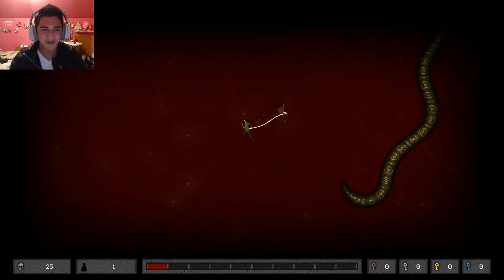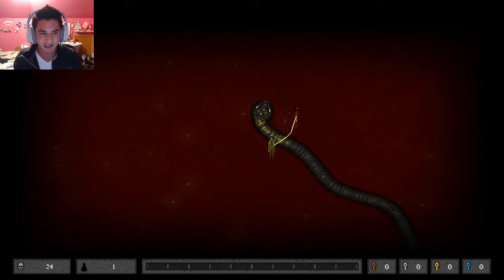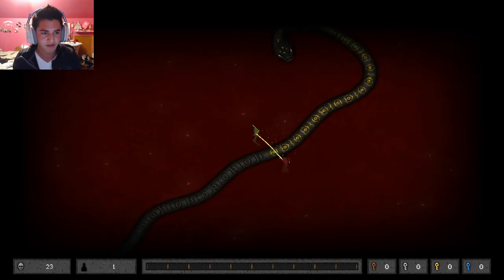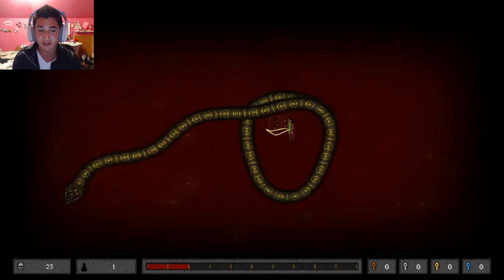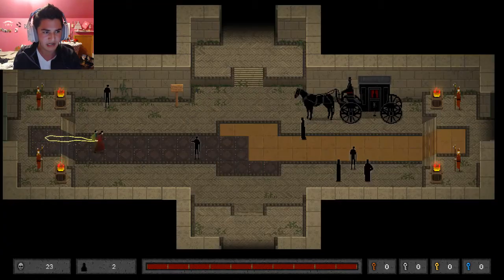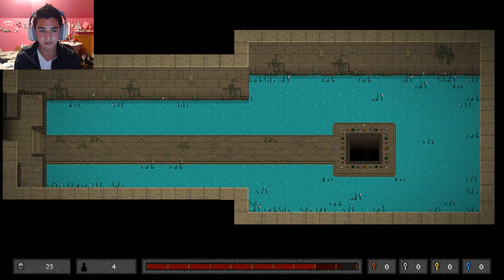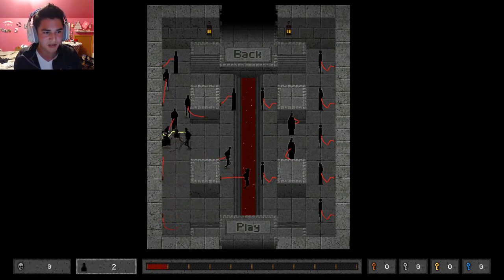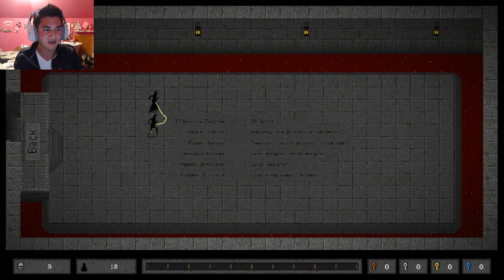Red Rope: Don't Fall Behind Let's Play?- FINALE - The Final Boss & Thank Yous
Red Rope: Don't Fall Behind is a 2 player Local Cooperation game (can be played with as a single player game; MUCH HARDER IN MY OPINION) that brings two people together inside a treacherous Labyrinth.

Using the Rope as your only weapon, you must fight your way through the Labyrinth, solves puzzles to progress, and conquer terrible challenges (bosses) to finally escape your dreadful destiny.

Follow me on this adventure, It's sure to be a bumpy ride!

Or you can watch a previous Let's Play of mine!